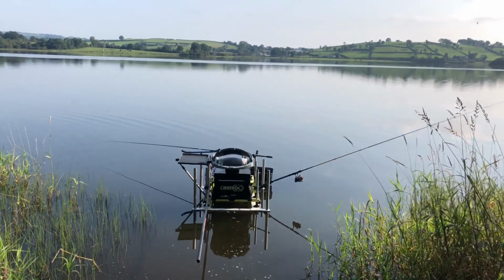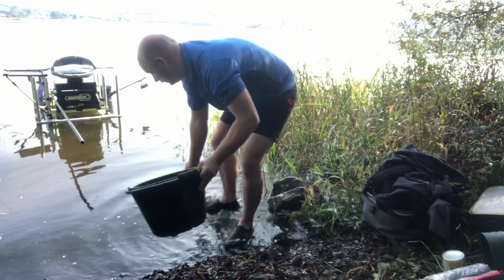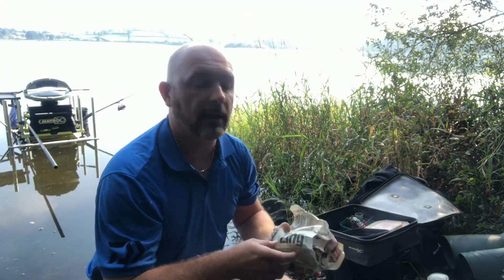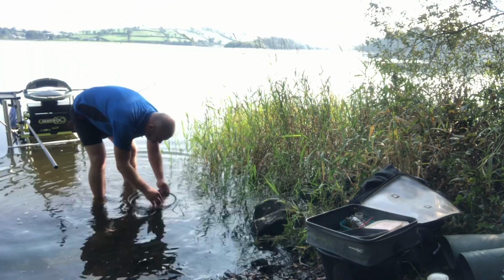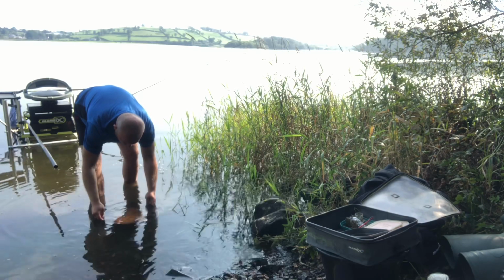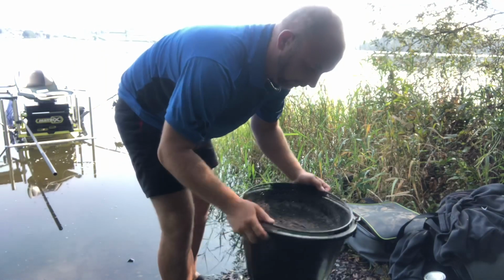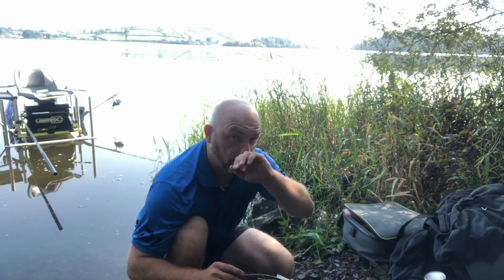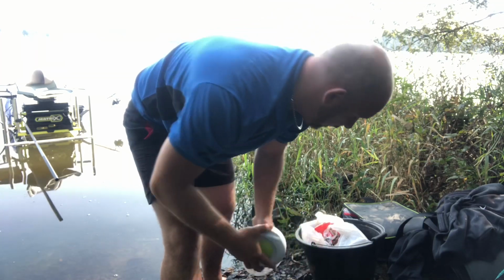All Ireland Feeder Club Championship and Qualifier 🇮🇪🍀